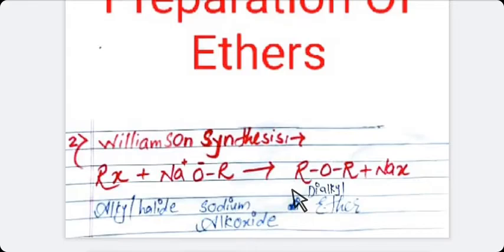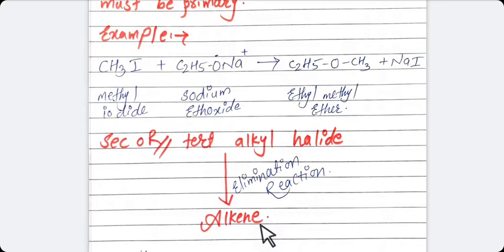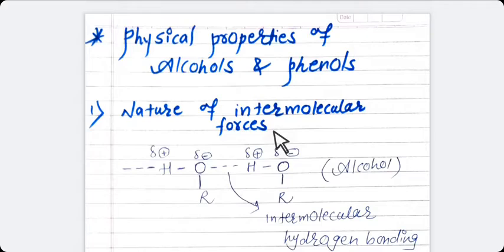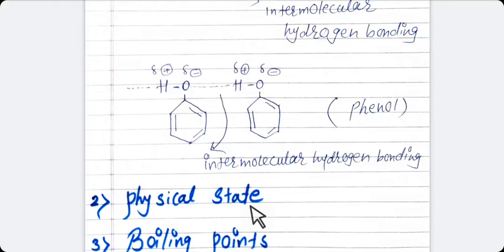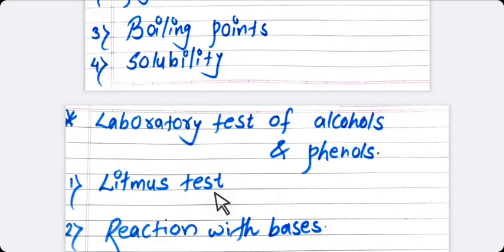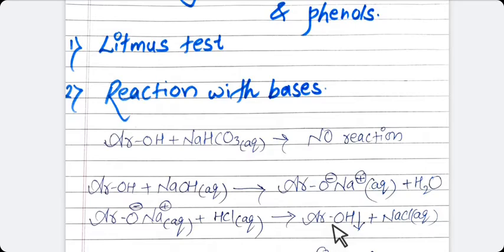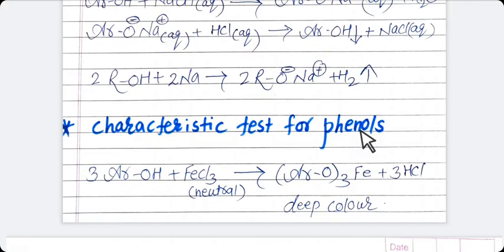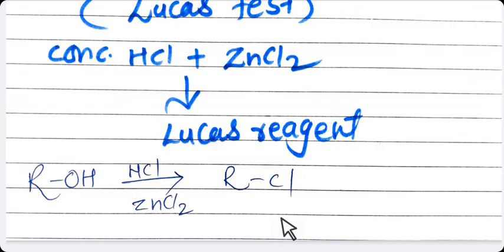Alcohols Phenols & Ethers part 5